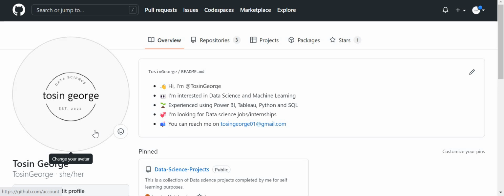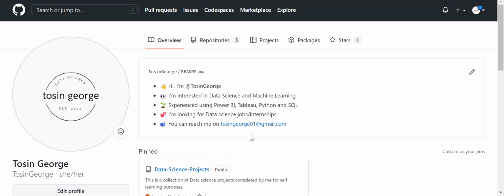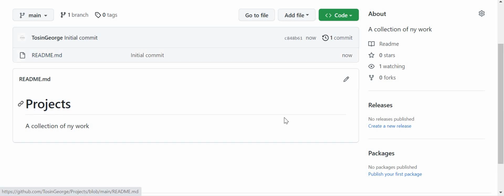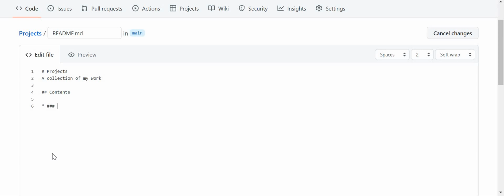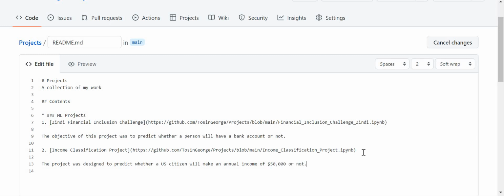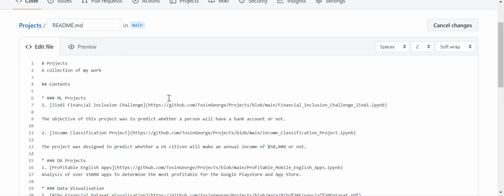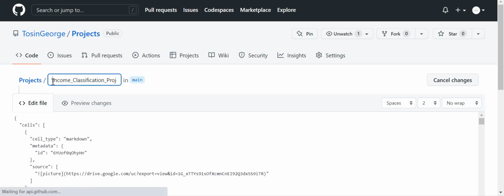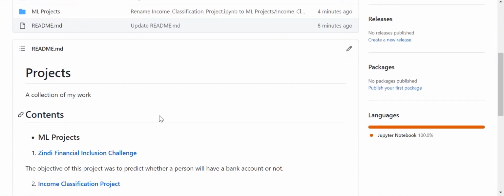How to create your portfolio on GitHub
In this video, I'll show you how to create your portfolio on GitHub.